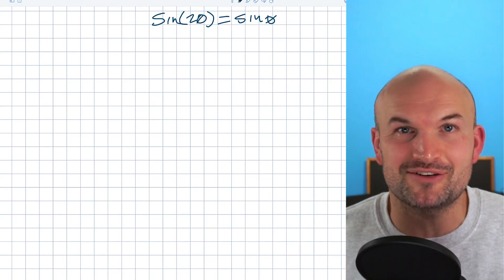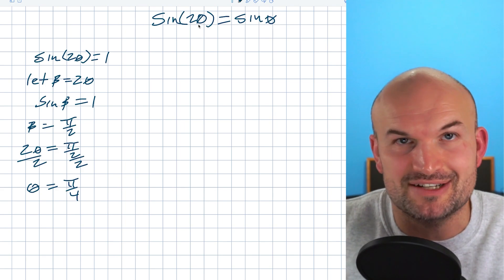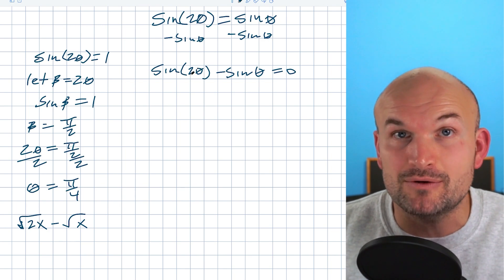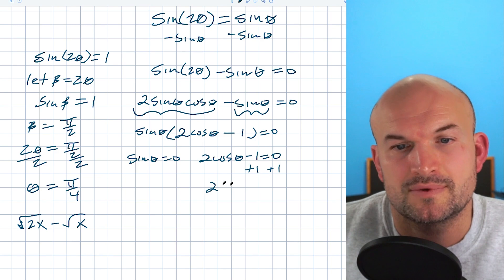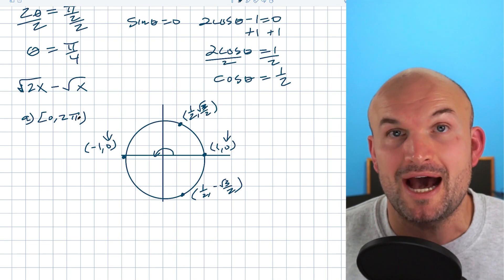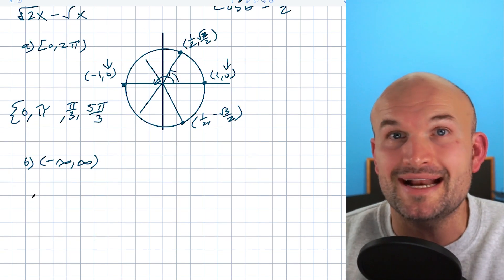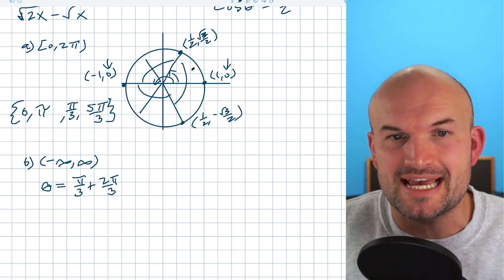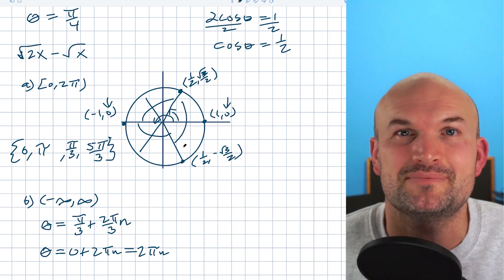Tip To Know When To Use Your Identities To Solve Trig Equations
Solving trigonometric equations can sometimes be straight forward. But when double and half angles are introduced you have to make a decision when to solve for the multi angle or when to use your identities.